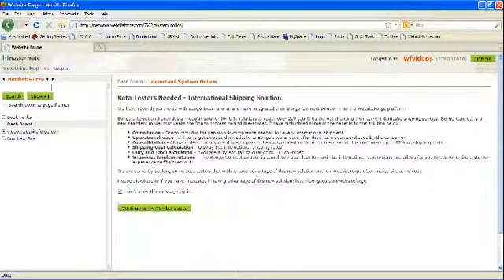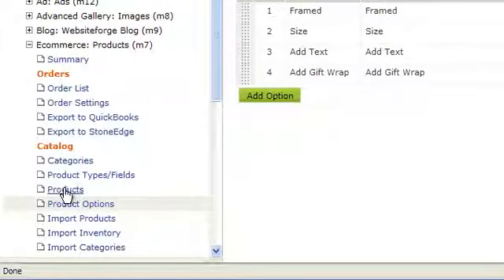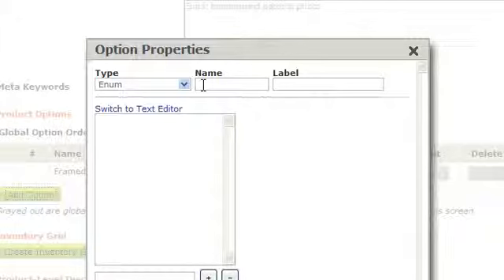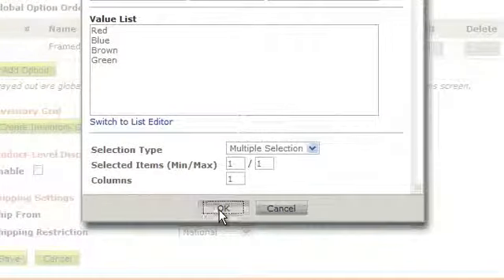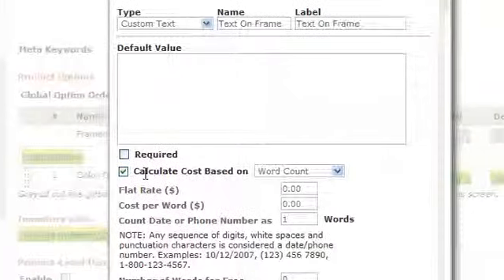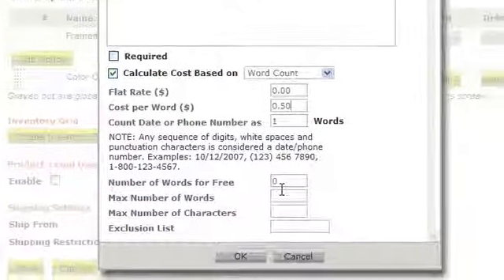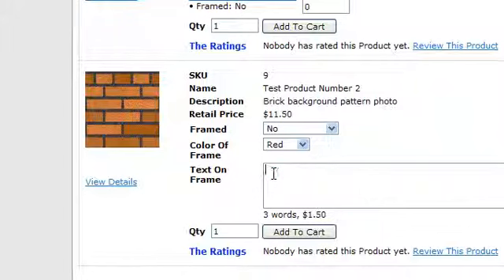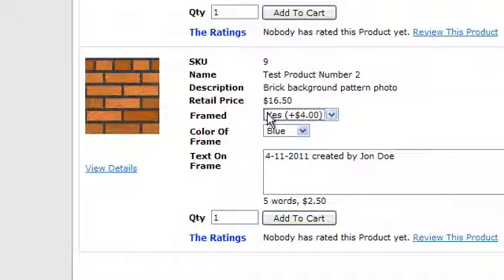Adding Product Options Using Firefox - Websiteforge Ecommerce Website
This video will show you how to create different product options in your websiteforge ecommerce module using firefox.